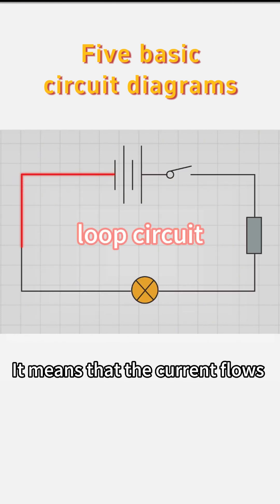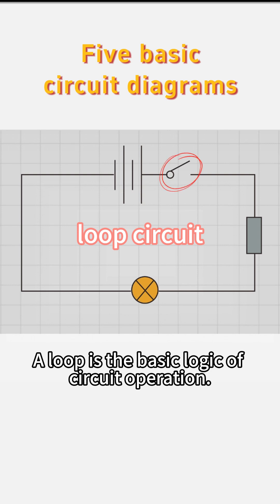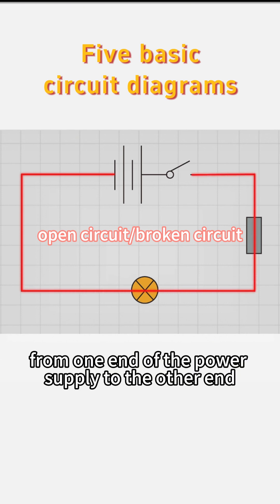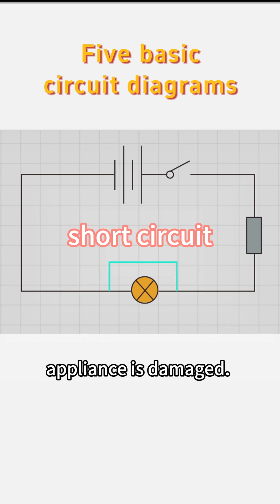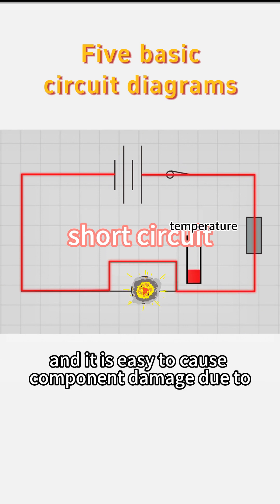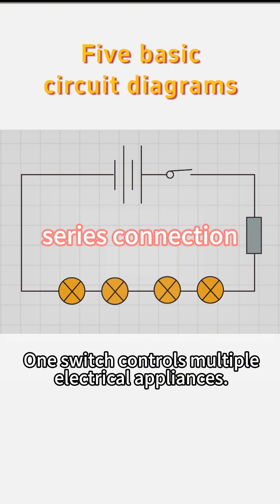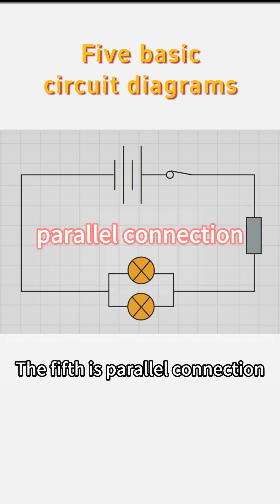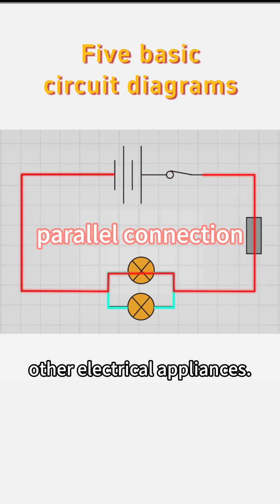Introduce you to five basic circuit diagrams.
In one minute, we will introduce you to five basic circuit diagrams. The first is a loop. A loop is the basic logic of circuit operation. It means that the current flows from one end of the power supply along the wire through the electrical appliance and returns to the other end of the power supply. The second is an open circuit, also called a broken circuit. As the name suggests, the circuit is broken. The current cannot return from one end of the power supply to the other end, and the current in the circuit is 0. The third is a short circuit, which means that the electrical appliance is short-circuited by the wire or the electrical appliance is damaged. The current returns directly from one end of the power supply to the other end without passing through the electrical appliance. At this time, the power supply is maximized, and it is easy to cause component damage due to local temperature increase. The fourth is series connection, which means that multiple components are connected end to end in a circuit. One switch controls multiple electrical appliances. As long as one electrical appliance is broken, the entire circuit will not work. The fifth is parallel connection, which means that multiple components are connected hand to hand and tail to tail on a power supply. If one electrical appliance is broken, it will basically not affect other electrical appliances.